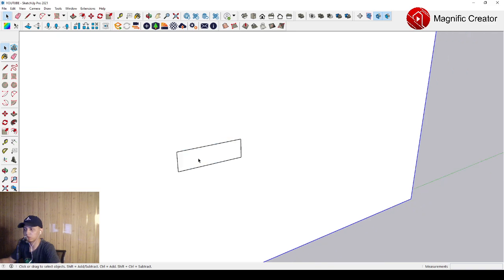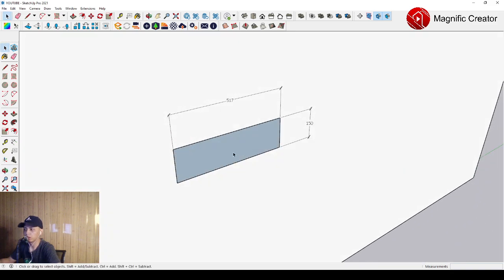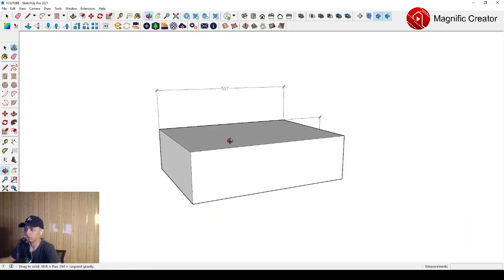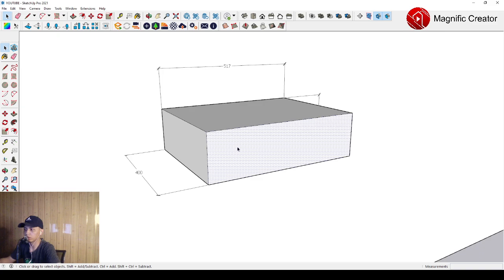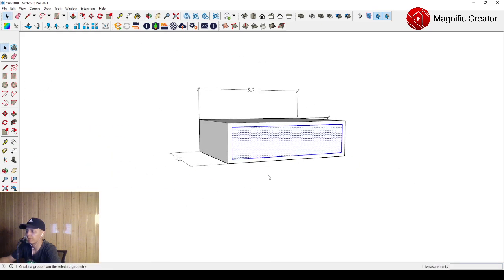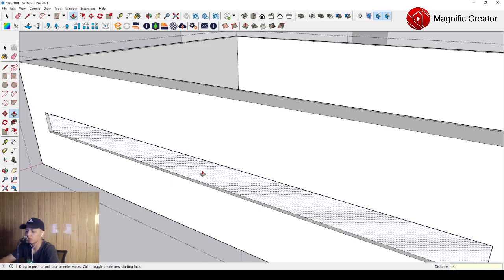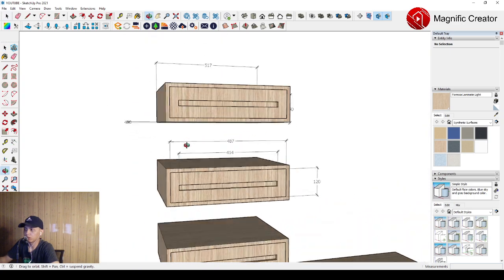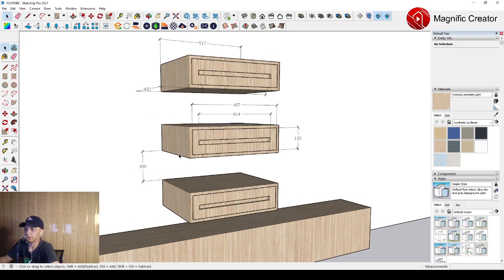SKETCHUP BEGINNER TUTORIAL HOW TO MAKE WALL MOUNTED SEPARATED DRAWERS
This episode is about the SketchUp tutorial for making wall mounted separated drawers, there are several techniques and methods that I explain in modeling this in SketchUp and I include the dimensions of the drawer elements in this video so you can follow it easily. Hope it is useful